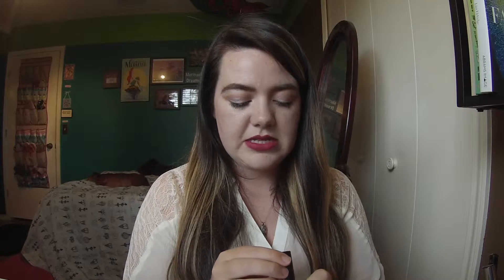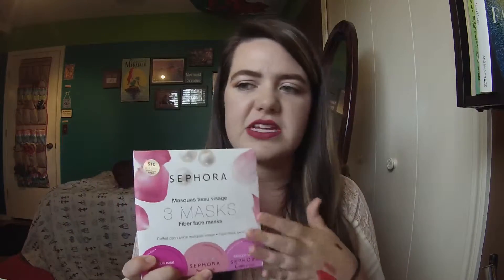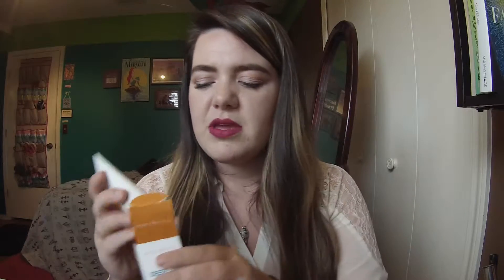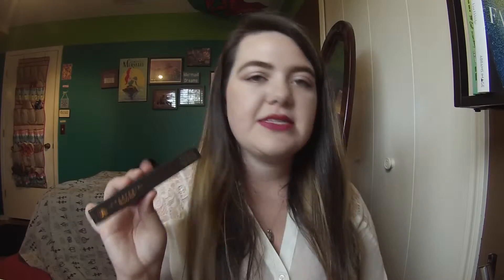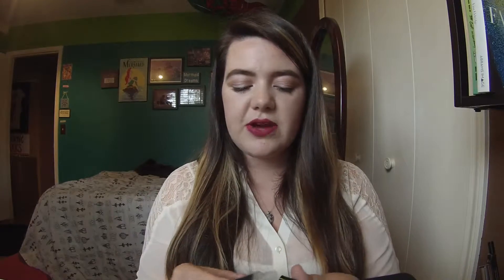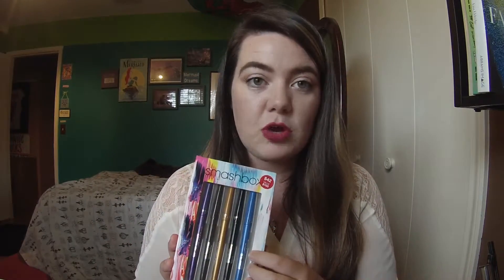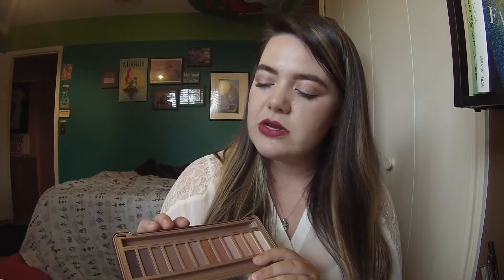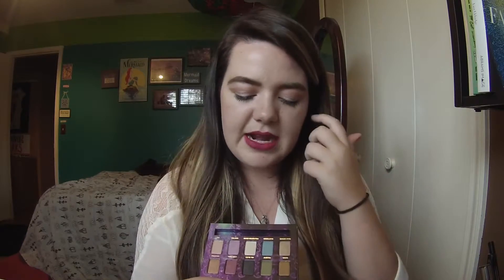What I Got For Christmas 2015: Part Two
This is part two of what I got for Christmas! My family was awesome this year and really went out of their way to get a lot of the makeup things I asked for. For a full list of what's in this video click "Show More."

* I won't be linking any of the products, as most of them were limited edition at Christmas, so they are no longer available.

Products Featured:

Buxom Bold Gel Lipstick- Wildfire
Sephora Sheet Mask
Clarisonic Detoxifying Deep Pore Clay Mask
Lorac Love Lust Lace Palette
Anastasia Brow Wiz: Dark Brown
Urban Decay Primer Potion Pore Perfecting Primer
Too Faced Christmas Miracles Set: Better Than Sex Mascara, Chocolate Soleil Bronzer, Melted Lipstick
Nest Perfume Trio
Smashbox Art Love Color Eyeliner Set
Urban Decay Naked 3
Urban Decay Ammo Palette
Too Faced Melted French Kisses Collection